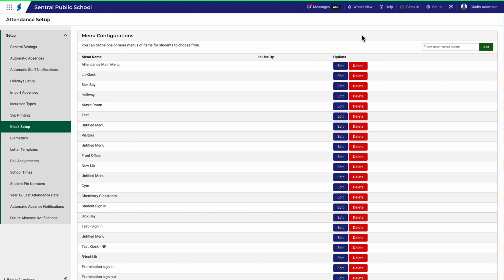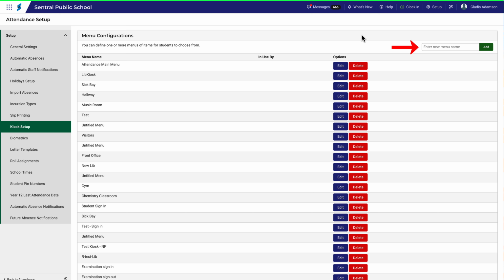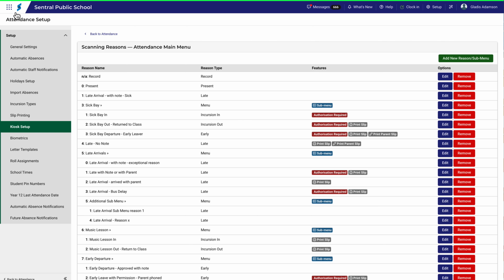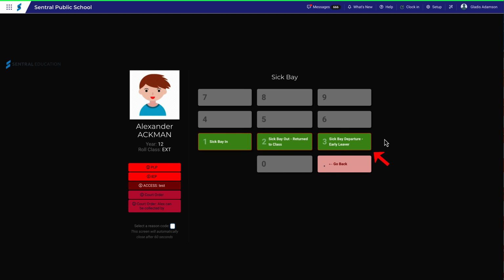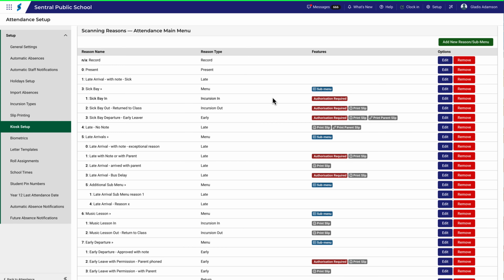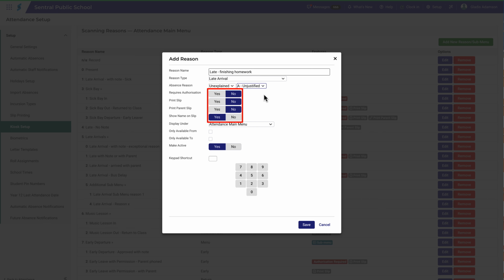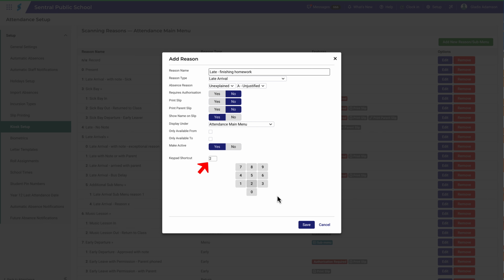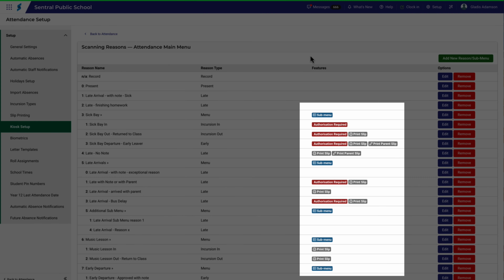Attendance Setup | Kiosk setup - menu configurations